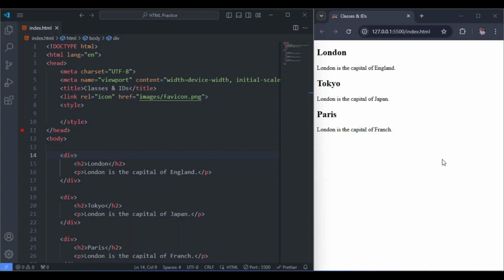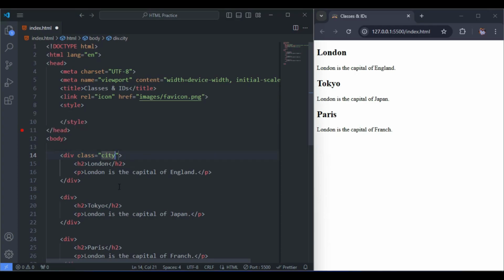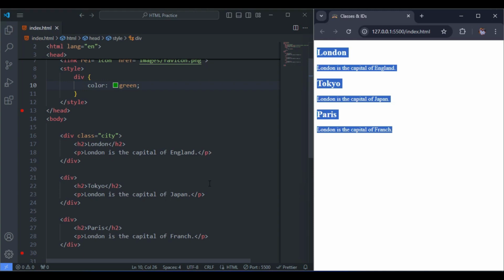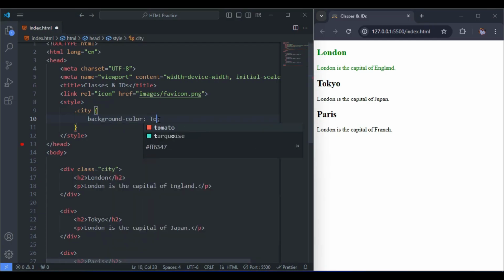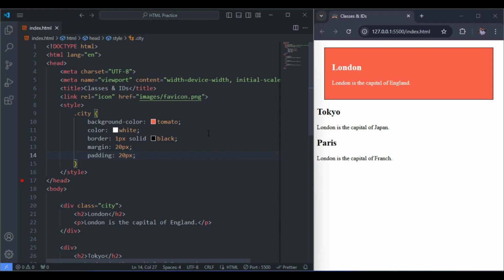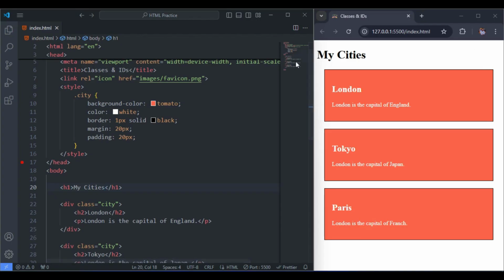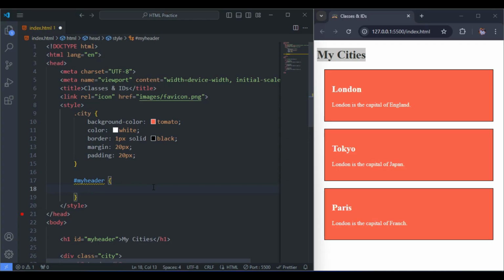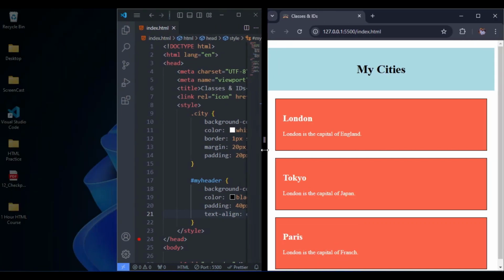18 - HTML Classes & IDs | Unlock the Power of Web Styling!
Learn how to use classes and IDs in HTML to style and control your web elements like a coding master!